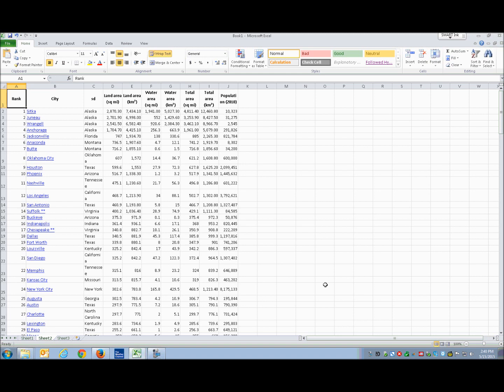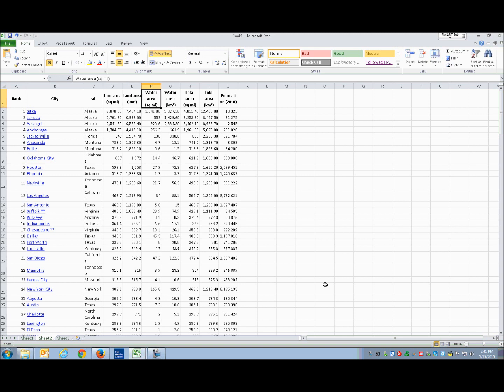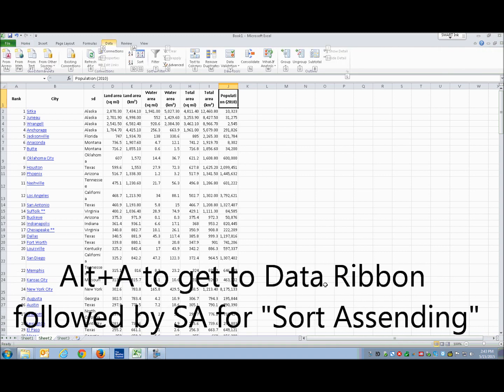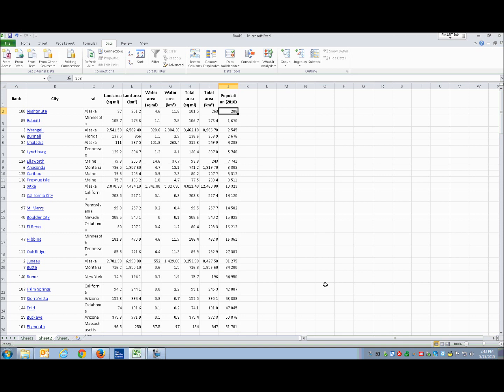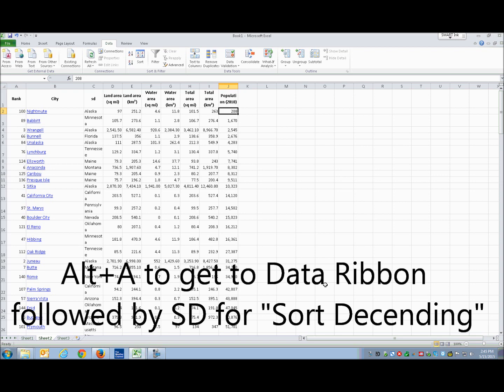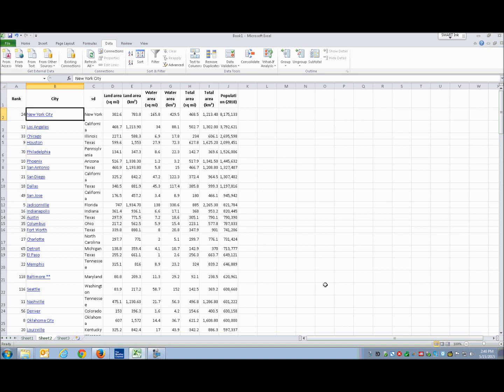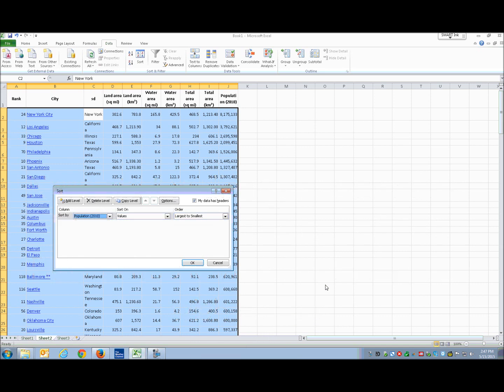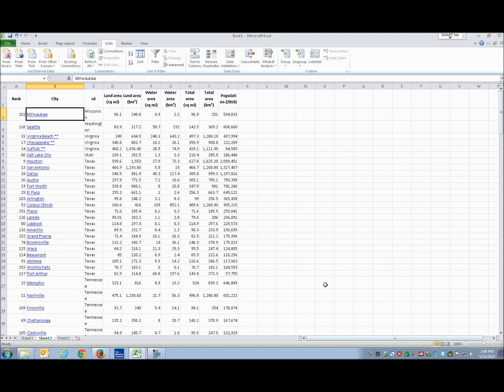Excel with a Screen Reader Session 7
Using Microsoft Excel with a screen reader.  This is a basic introduction to sorting data in tables.
NOTE: More up to date videos are available at the official Wisconsin Center for the Blind and Visually Impaired's channel.